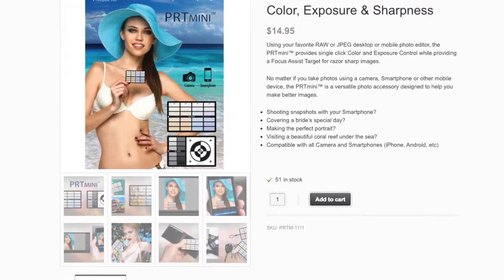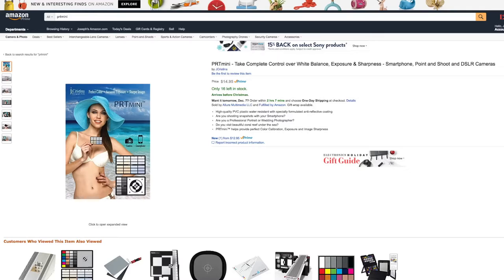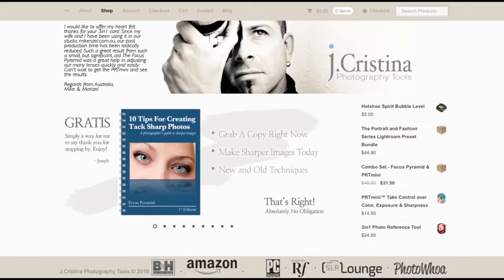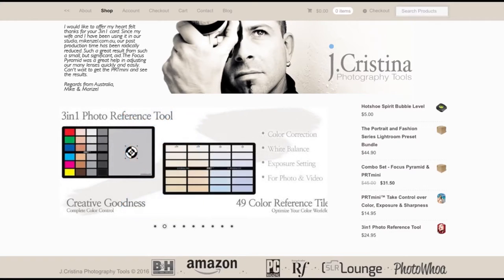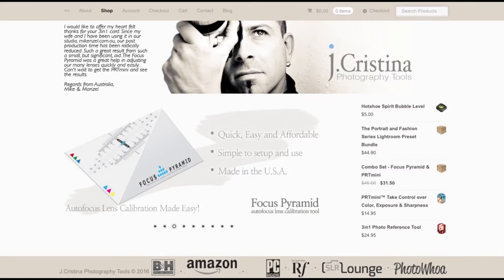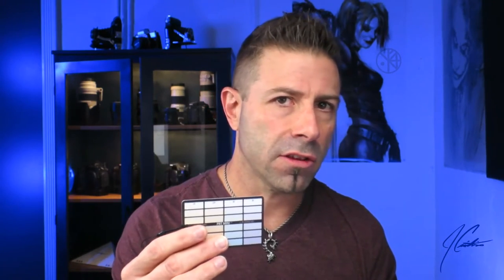How To White Balance Color In A Photo - PRTmini Gray Card - Hot Photography Gear!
So this morning a trunk came in and it had the brand new redesigned PRTmini on board which was not supposed to be here until mid-January.

In this VLOG I speak about making color correction lighting fast in post production with this brand new WALLET SIZED must have photography tool.

Valid through January 1st 2017

If you have any questions, please feel free to drop them in the comment area and as always, thank you for joining the conversation. You truly are appreciated by me.

As always,

... and as always, thank you so very much for your support!